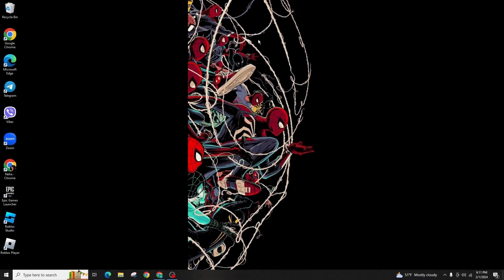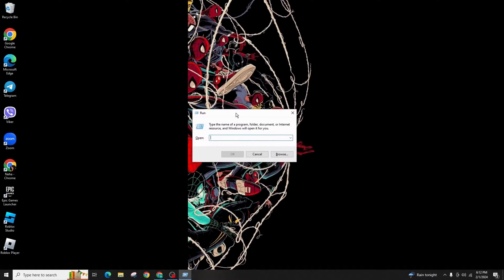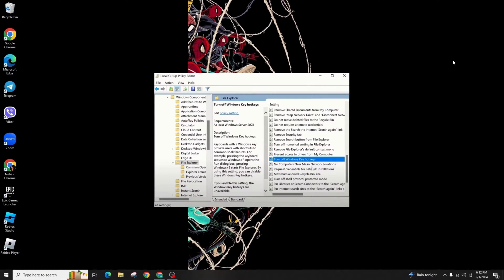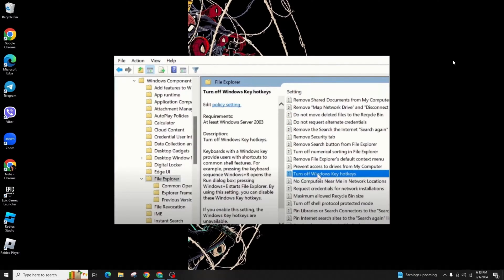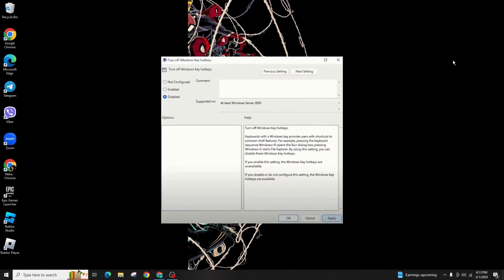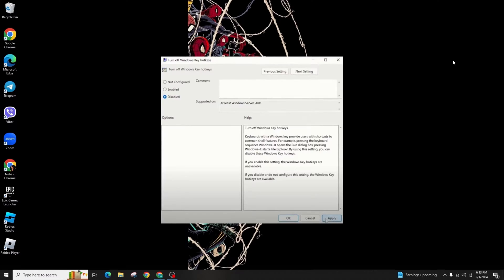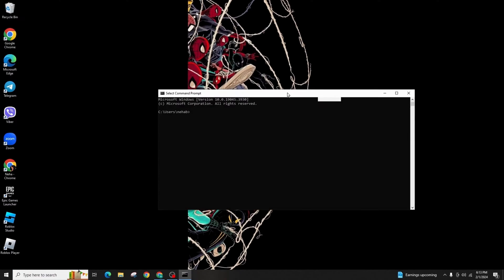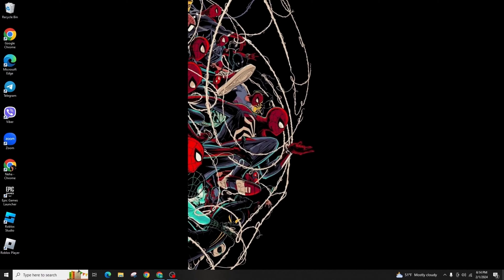How To Enable and Disable Hotkeys On Windows 11 (Full Guide)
🔥⌨️ How To Enable and Disable Hotkeys On Windows 10 and 11

Want to customize your keyboard shortcuts on Windows 10 and 11 or wanna know how to activate shortcut keys in windows 11 7? This tutorial guides you through the process of enabling and disabling hotkeys, allowing you to tailor your keyboard shortcuts to your preferences and needs.

In this tutorial:
0:00 - Introduction
0:05 - How To Disable Hotkeys On Windows 11 and 10 | how to enable keyboard shortcuts

Learn how to configure hotkeys on both Windows 10 and 11. This video covers the steps to enable and disable hotkeys, providing you with the flexibility to create a personalized keyboard shortcut experience on your Windows PC.

Enhance your productivity and efficiency by mastering hotkey customization with this informative guide!